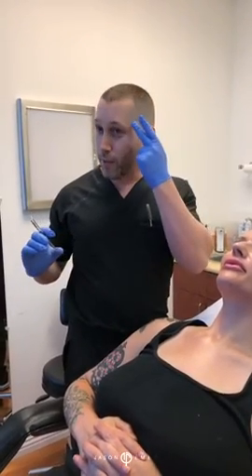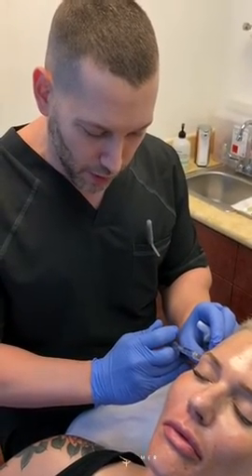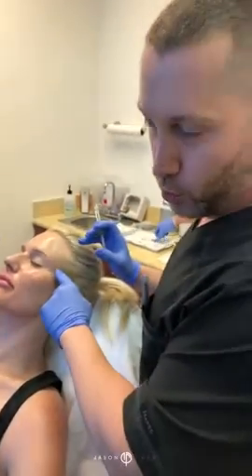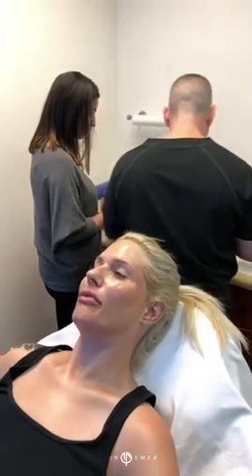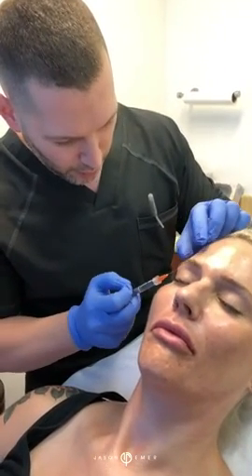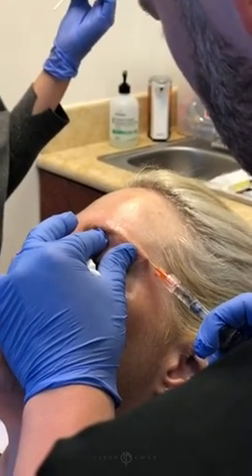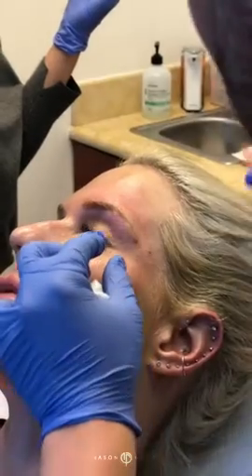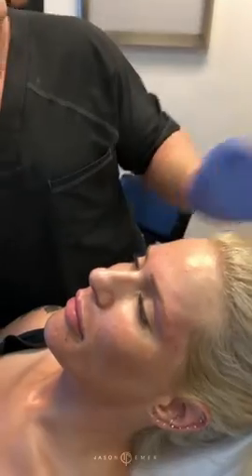Non Surgical Brow Lift Before & After | Women Facial Sculpting Treatment by Dr Jason Emer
Dr. Jason Emer is a specialist in facial rejuvenation treatment for both men and women. His eyebrow augmentation before and after treatment results are amazing. for more.

Dr. Jason Emer is a board-certified dermatologist specializing in cosmetic, laser and procedural dermatology, including facial sculpting with fillers and hi definition body contouring transformations in West Hollywood, California.